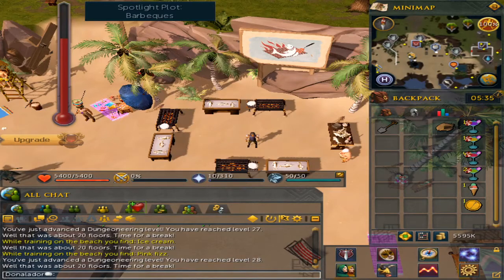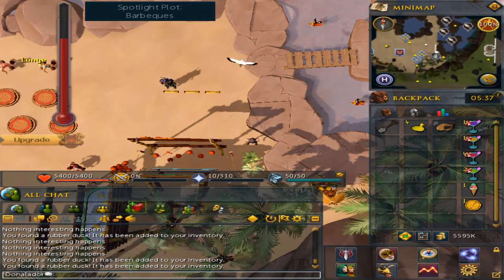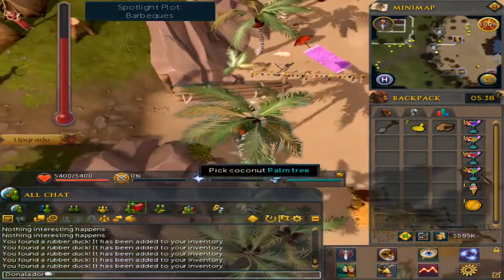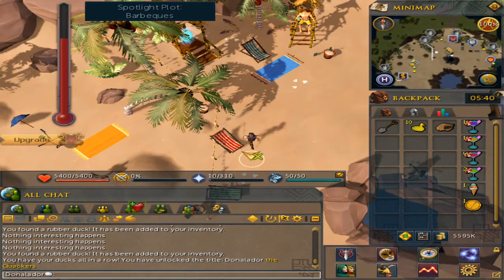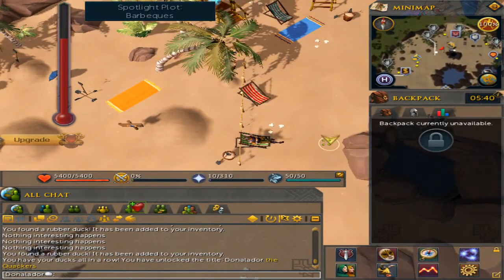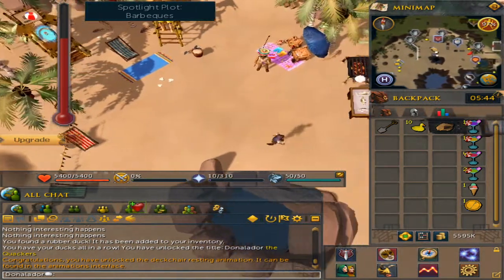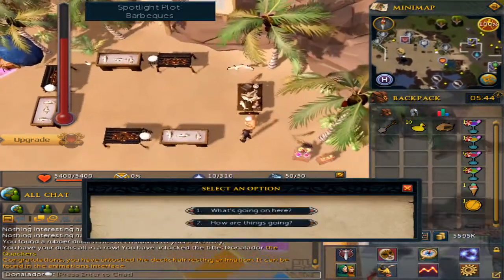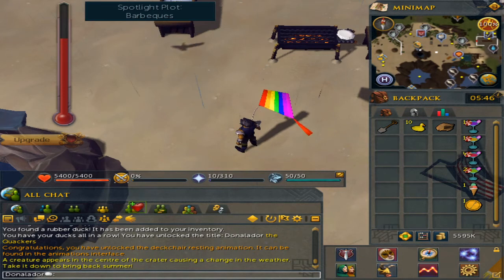Runescape 3 Unlocking the Beach Duck Titles + Resting Animation + Rainbow Kite Guide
Duck titles are earned by finding all 10 little ducks within the beach, dig wisely!

You will need to rest in all 3 colored deck chairs red, blue, and green 10 times each.

Speak to Reyna, Nigel, Palmer, Sarah, and Wellington to unlock the rainbow kite.

Location :
Lumbridge crater

Items needed :
Spade (tool-belt does not work)

Rewards :
Resting animation
10 Little toy ducks (can destory but can never get back)
"Quackers" title and if you own the Mega Duck pet you also unlock the "Totatlly Quackers" title
Rainbow kite (diango item, can destory)